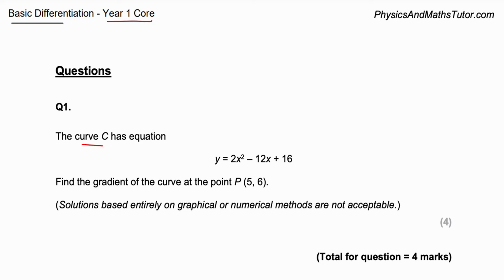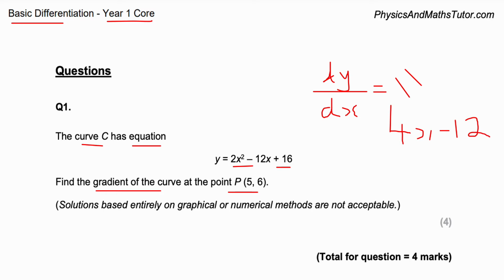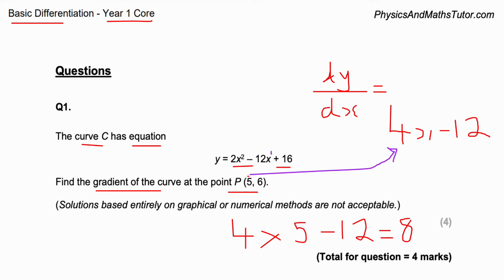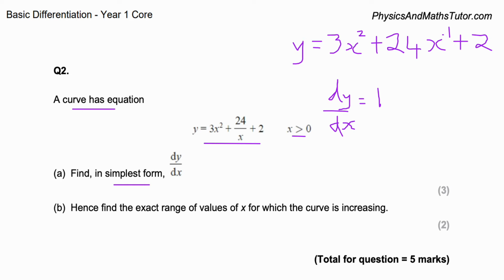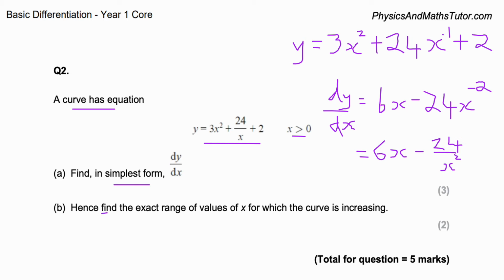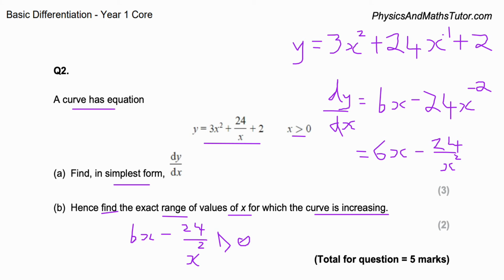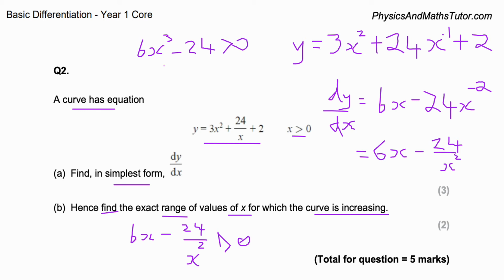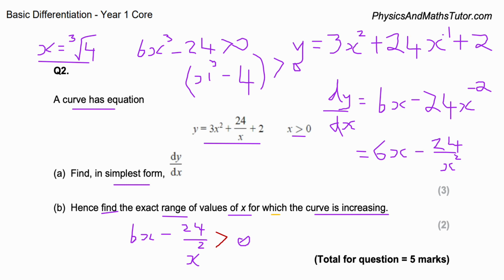AS Pure Maths Differentiation Year 1 Maths Exam Style Question | IGCSE Maths | GCSE Further Maths